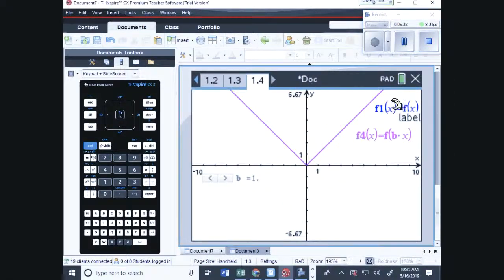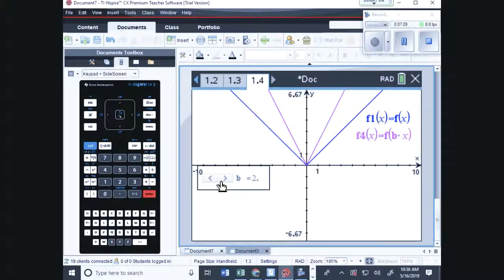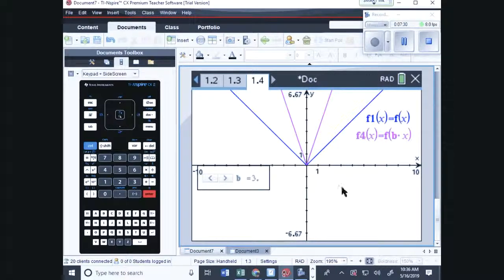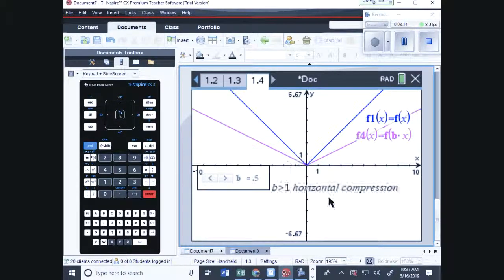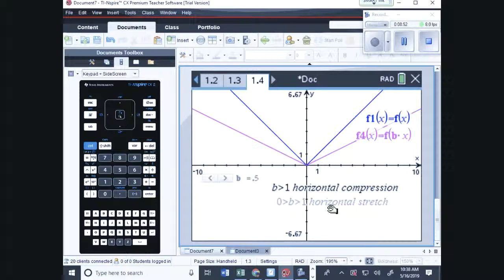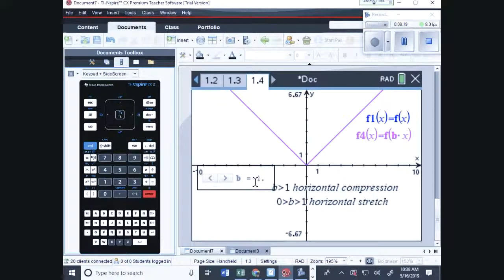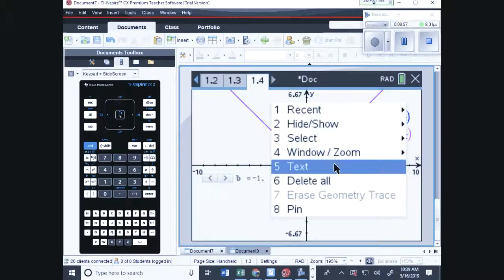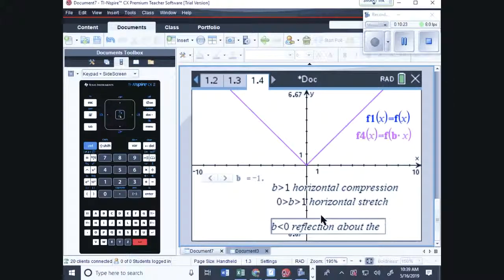Transformations Role of B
Horizontal Reflections, Stretching and Compression.